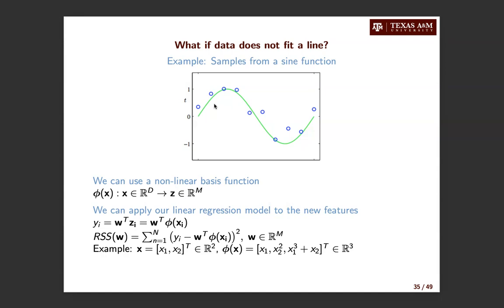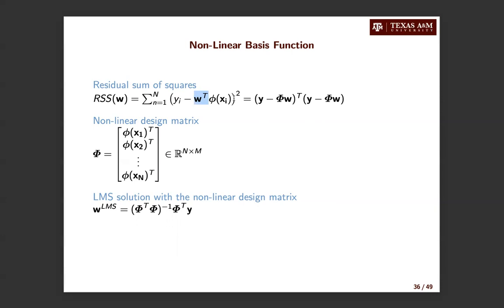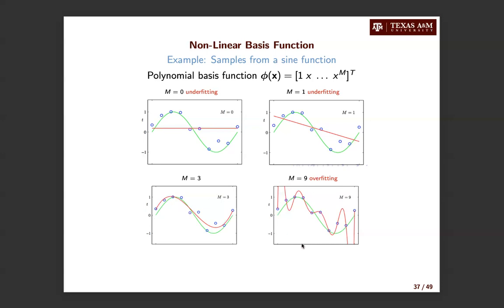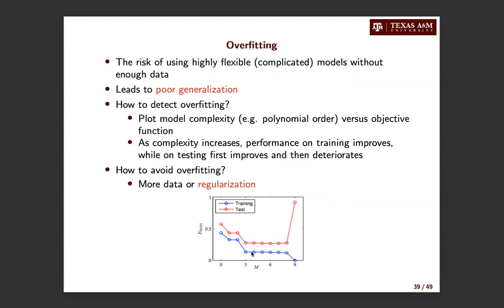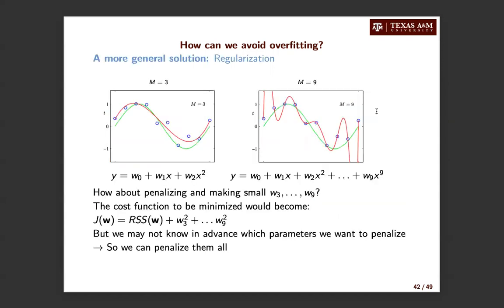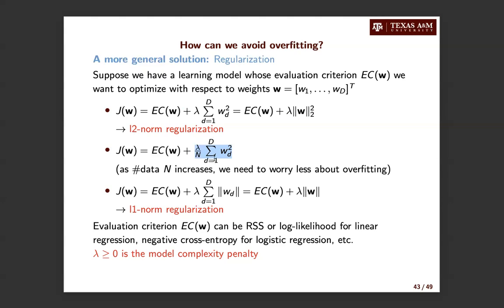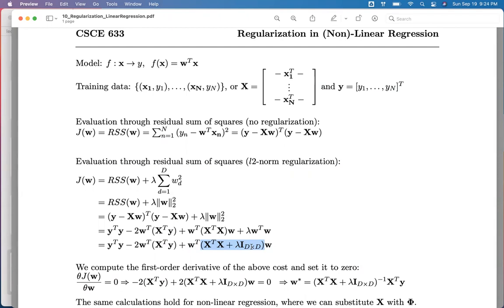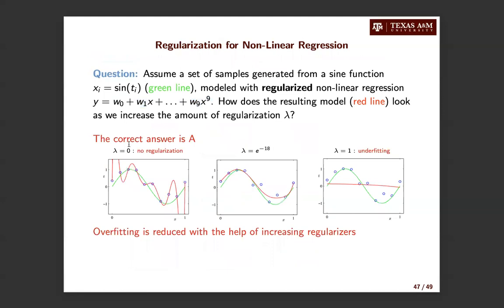Non-linear regression, overfitting, regularization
This video describes the problem of non-linear regression, as well as the challenges associated with this, such as overfitting. It further discusses potential ways to avoid overfitting, such as applying regularization.

Parts of these slides have been adapted from K. Murphy (Machine Learning: A probabilistic perspective), Dr. Andrew Ng's Machine Learning course at Coursera, and CSCI567 Machine Learning (USC, Drs. Sha & Liu).